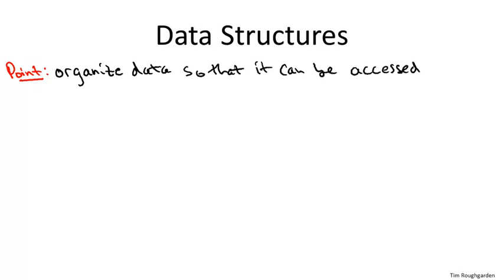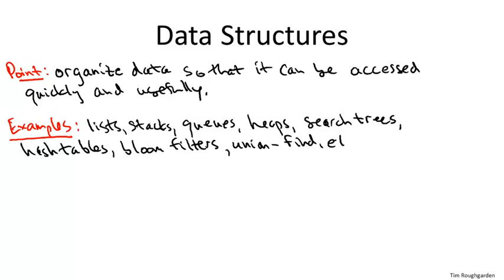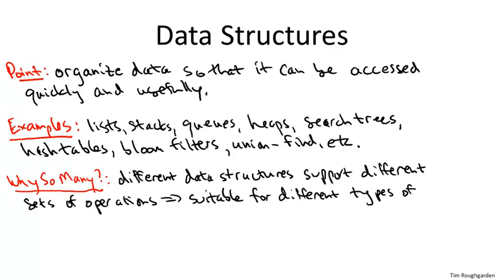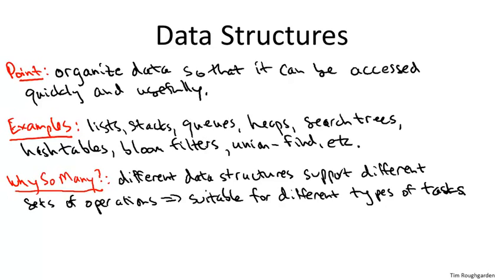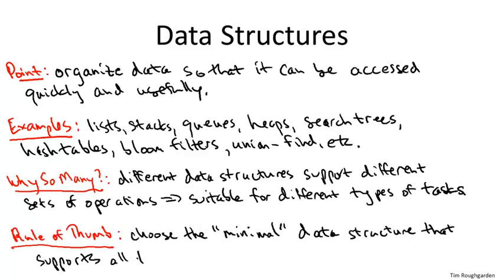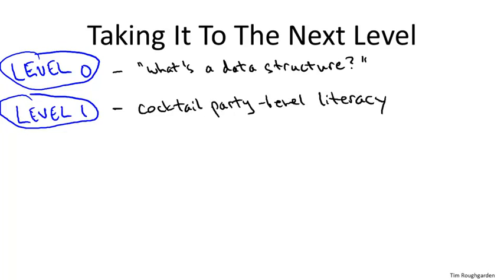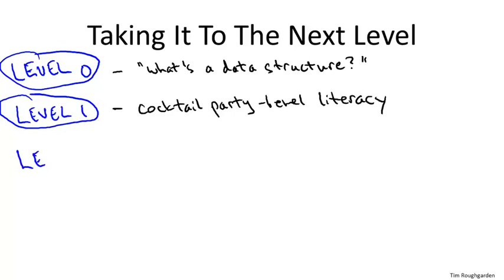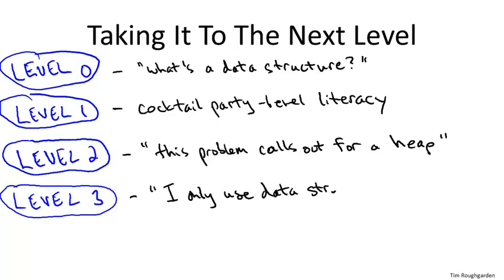08 - Data Structures Overview [Part I Review - Optional] (5)